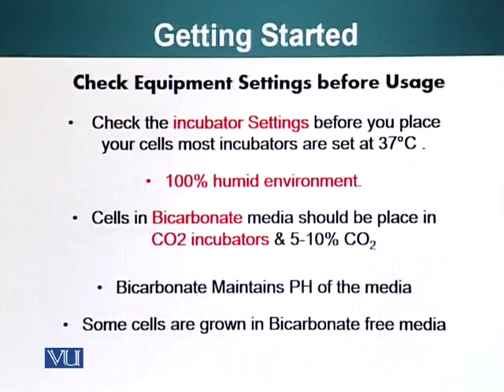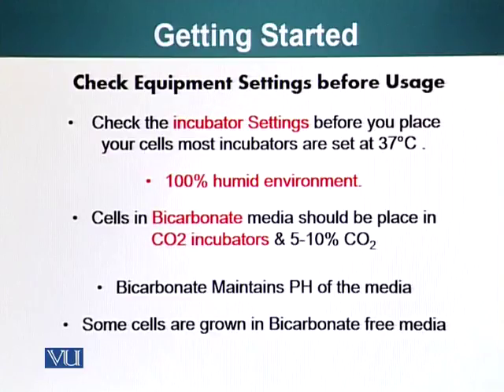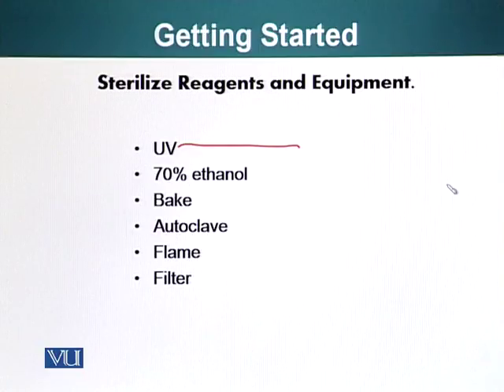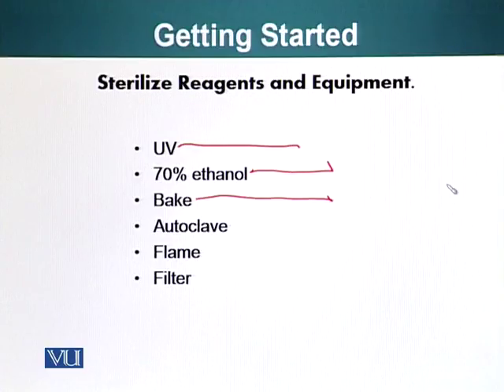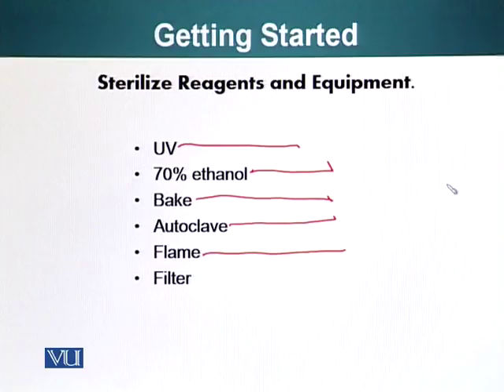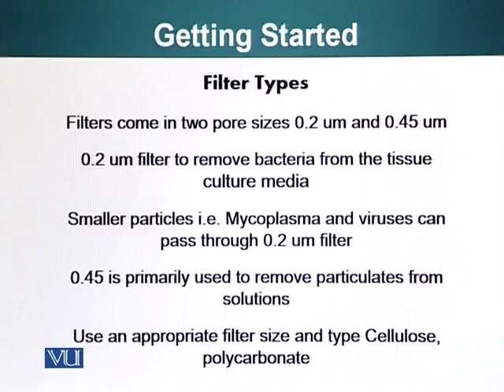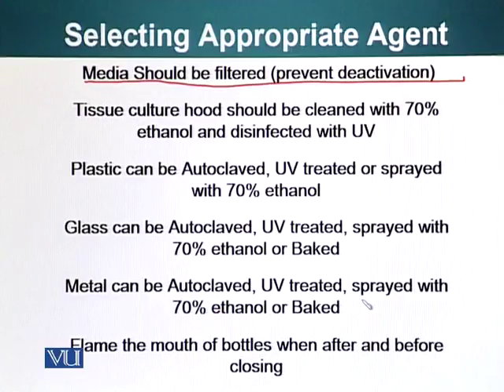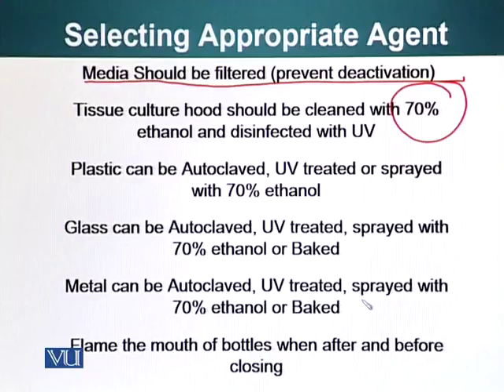Topic 173 (BIO201 - Cell Biology)